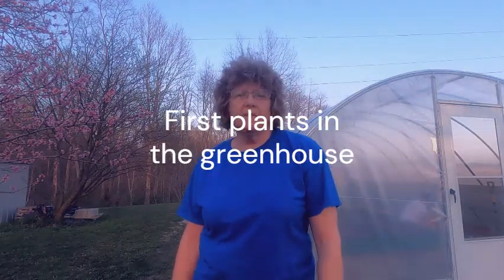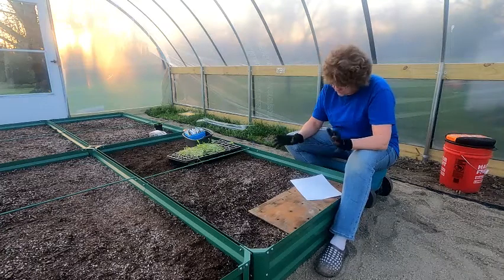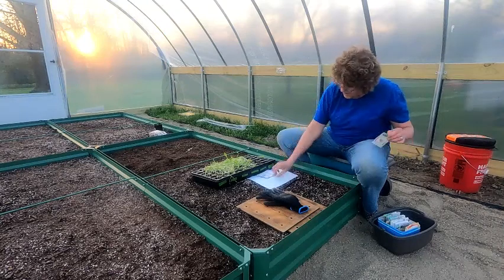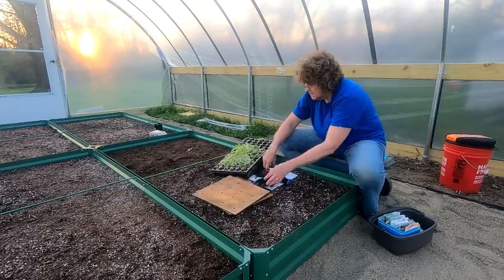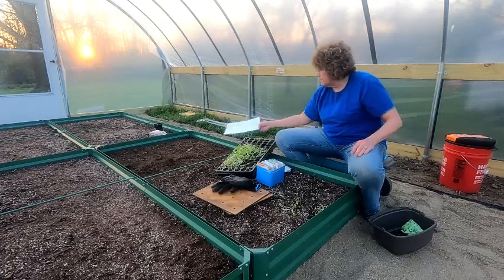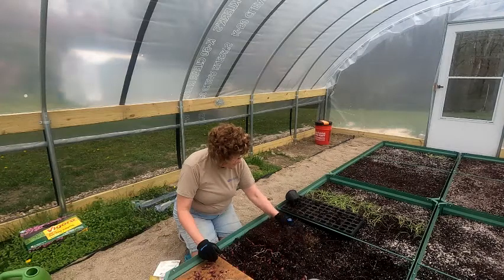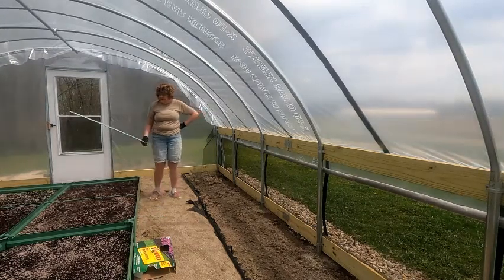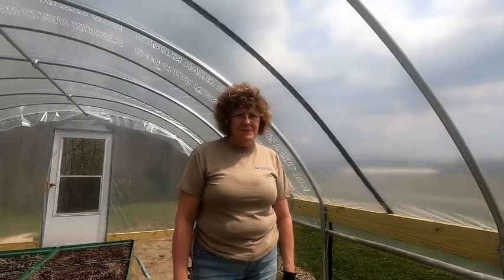First seeds in the greenhouse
Greenhouse is up and beds are filled - time to add plants and seeds!